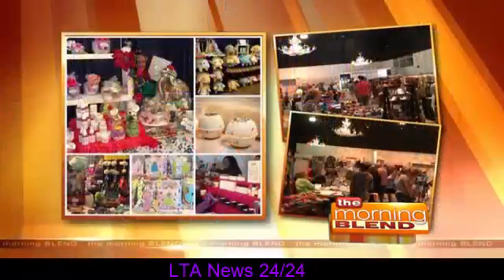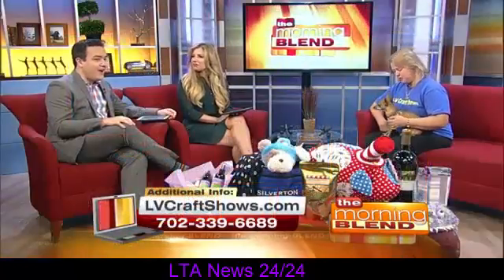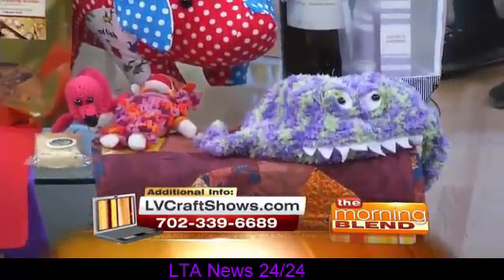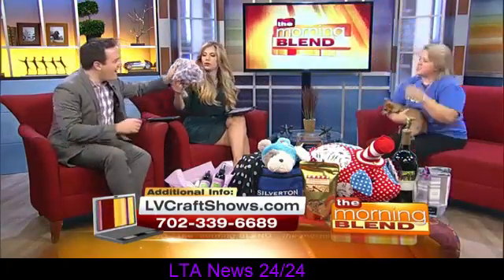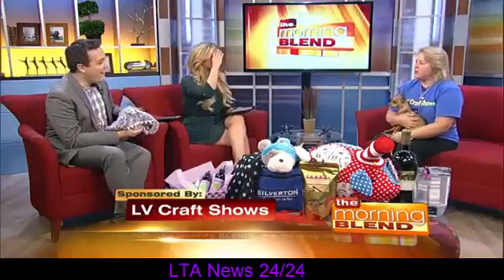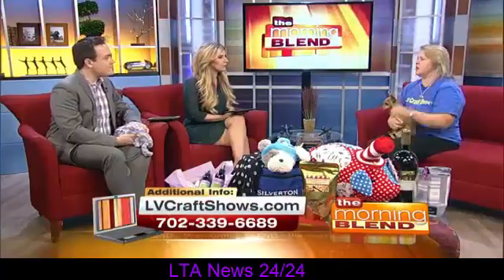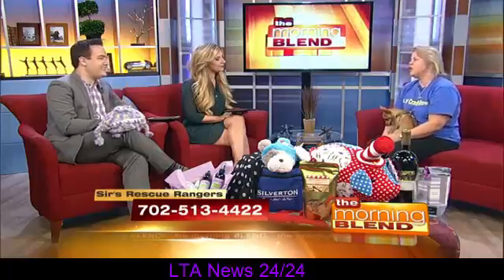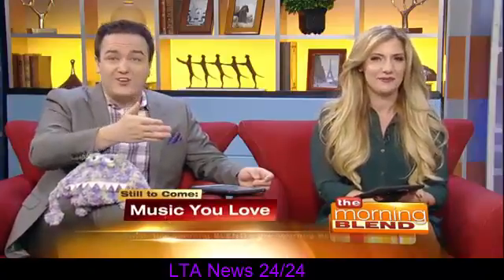Get Crafty With Homemade Products All For A Great Cause